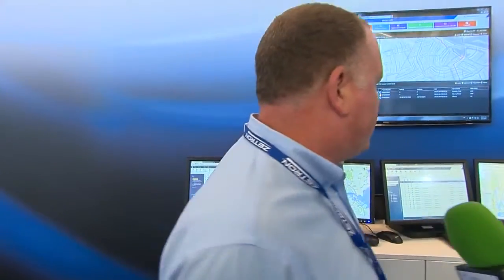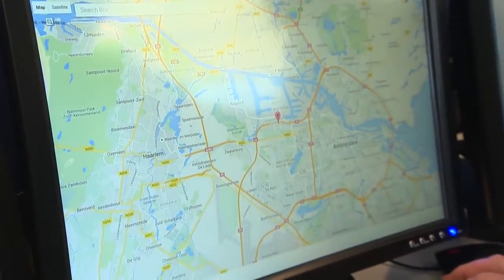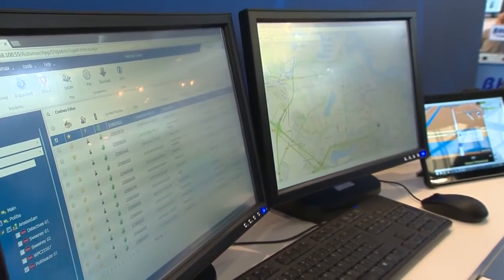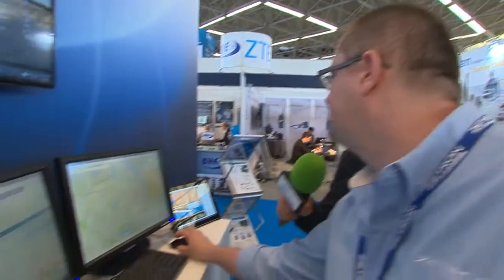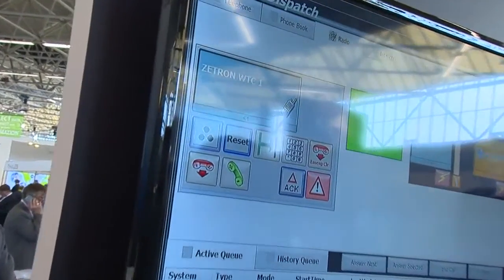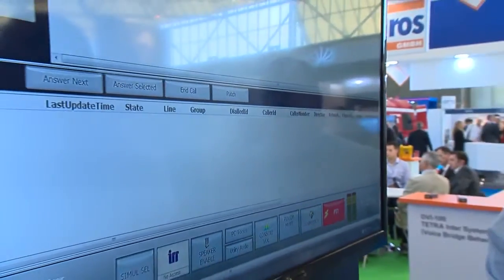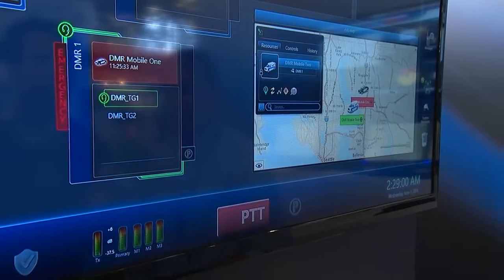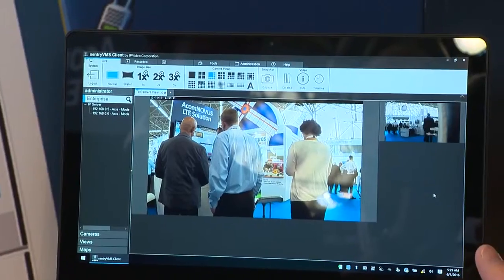Zetron at Critical Communications World 2016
Acom AUTOMAX Dispatch & Incident Management System (Zetron)